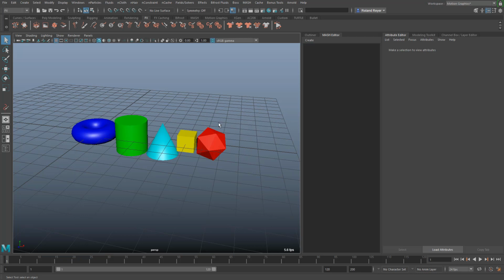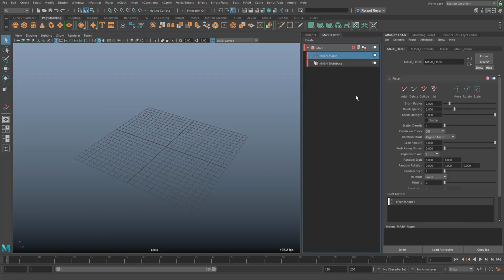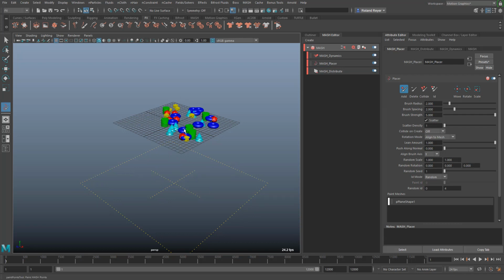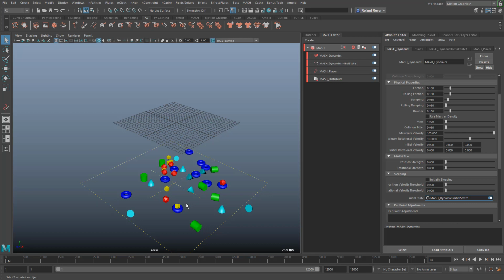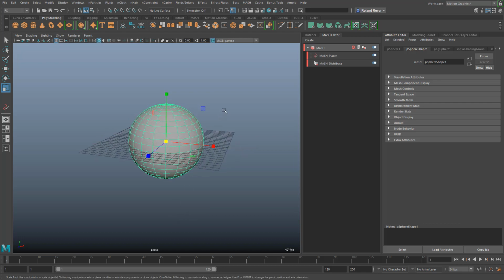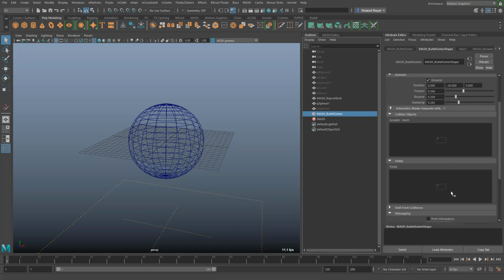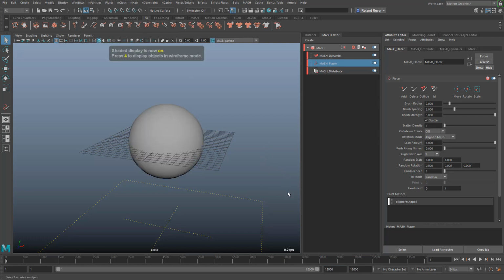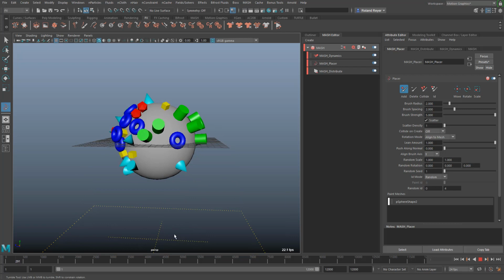Maya 2018: MASH: Placer Node and Dynamics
This tutorial shows you how to draw instances in MASH that are then taken by the MASH Dynamics and simulated. Also shown is the use of Maya Dynamics fields in MASH.